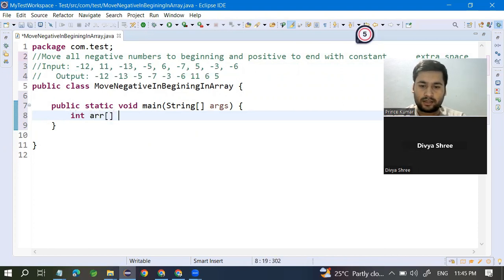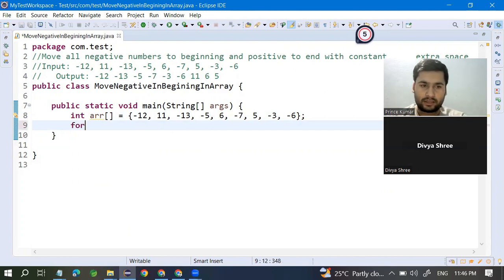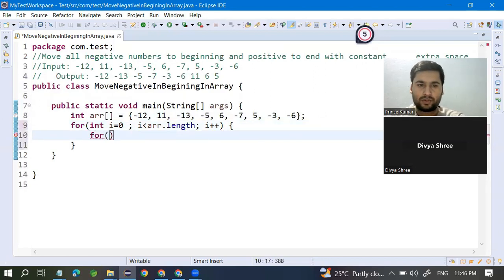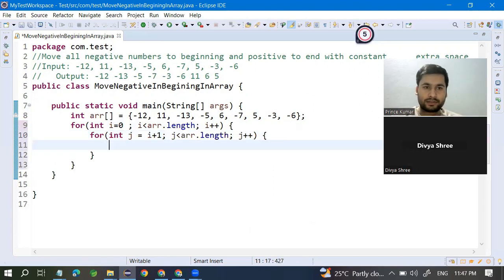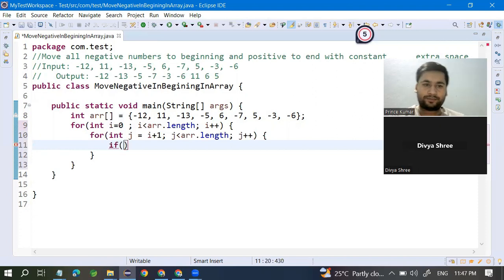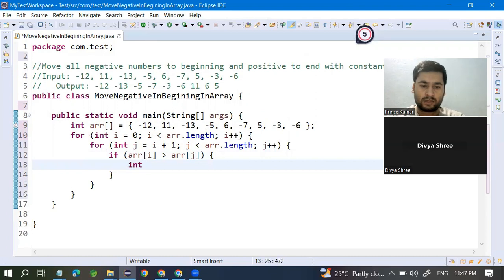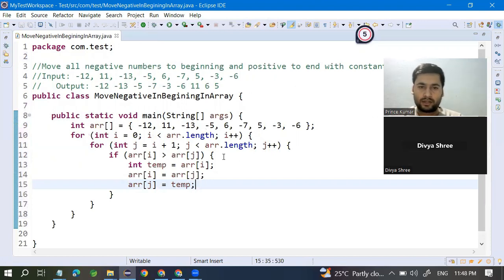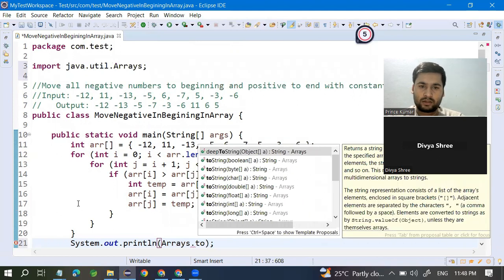Cognizant Interview | Java Developer Interview | java interview questions and answers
Cognizant is a leading global professional services company that provides digital, technology, consulting, and operations services to businesses around the world. They offer a wide range of career opportunities for professionals in various fields, including technology, consulting, and business process services.

On YouTube, you can find several videos related to Cognizant's interview process. These videos cover different aspects of the interview process, including what to expect in the interview, how to prepare for the interview, and tips for success. Some of these videos are created by current or former Cognizant employees who share their personal experiences and insights about the interview process.

In these videos, you can expect to learn about Cognizant's interview format, the types of questions asked, and the skills and qualities that the company looks for in candidates. You can also find tips on how to prepare for the interview, including how to research the company, how to practice your interview skills, and how to present yourself in a professional and confident manner.

Overall, the Cognizant interview videos on YouTube can be a valuable resource for anyone preparing for a job interview with the company. They can provide you with an inside look at the company culture and hiring process, as well as practical advice on how to succeed in the interview.

We are going to give her high-quality education totally free of cost. so, please learn a grow. I have to place to teach java everyone